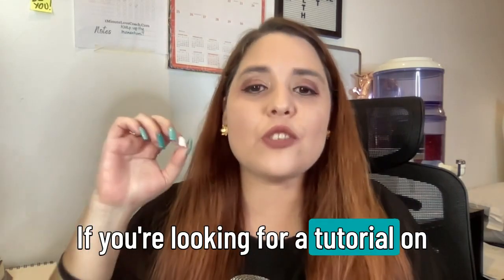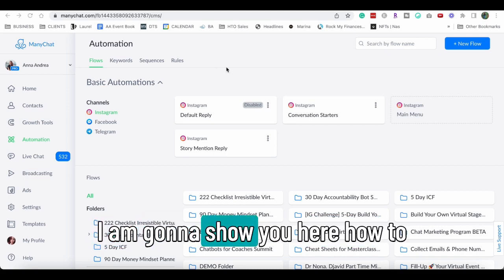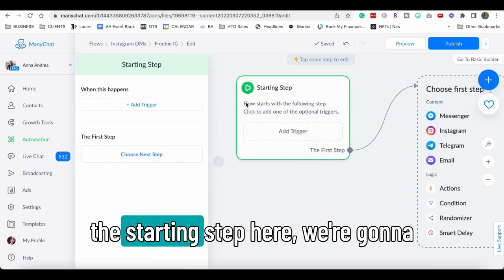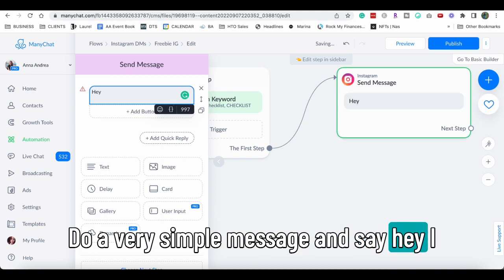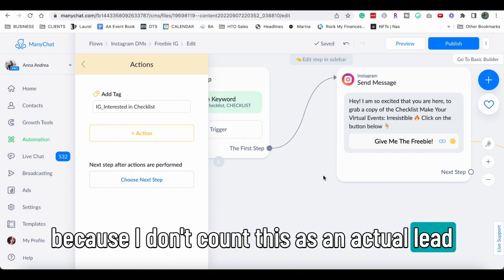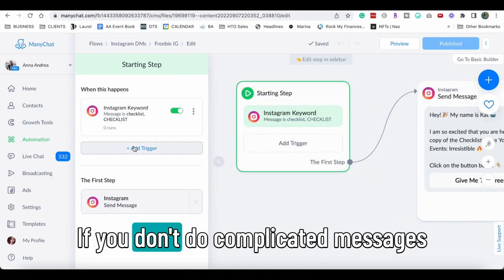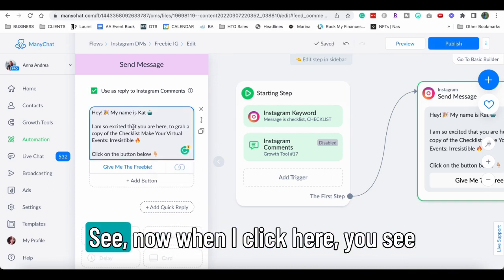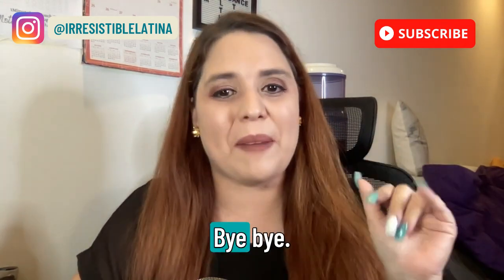How To Send Automated Messages on Instagram with Keywords & Comment Replies [UPDATED TO 2023]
Messenger is expanding their automation to Instagram DMs, this is a tutorial on how to create an automated reply to grow your email list on Instagram direct messages.
Also, I show you how to set up the message to also be triggered when people comment on your Instagram posts.